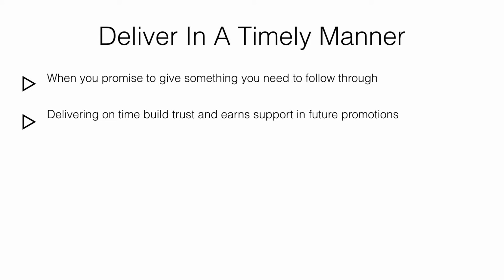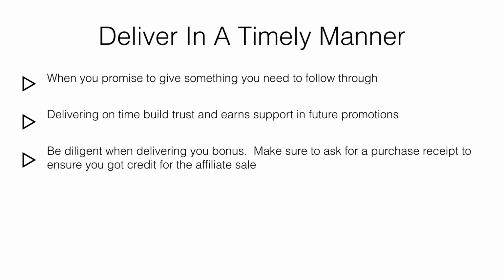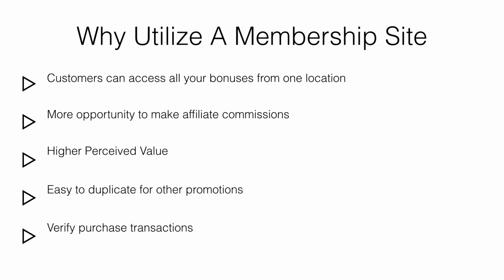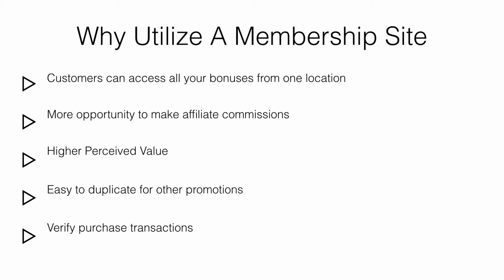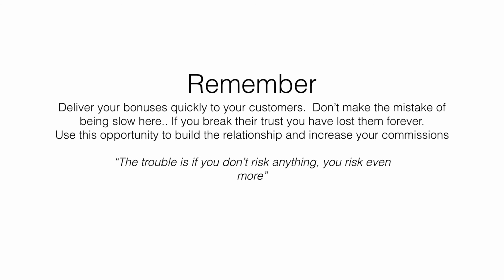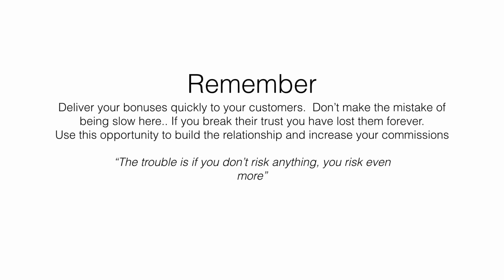12 Affiliate Marketing How To Deliver Your Bonus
Laffies Academy is a network of creators in the business sector that are creating content to assist you to be the best entrepreneur you can be.
Follow us for daily shorts and videos that will assist in your marketing and business planning.
Currently we are compiling courses that will be aired on this YouTube channel, but we are also launching them on our online market platform.
The Laffies Academy is a branch of the Laffies Network which consists of Laffies Gear, a sport shop in Midstream Estate in Centurion.
JL’s Tennis Academy is also part of the Laffies Network. JL’s Tennis Academy is probably the best tennis academy in South Africa. JLs Tennis Academy sends players to international universities and colleges annually, help players get on the ITF, WTA and ATP tennis tour as well as develop individuals to be the best person they can be while playing tennis socially.